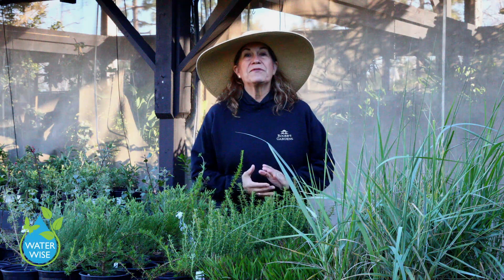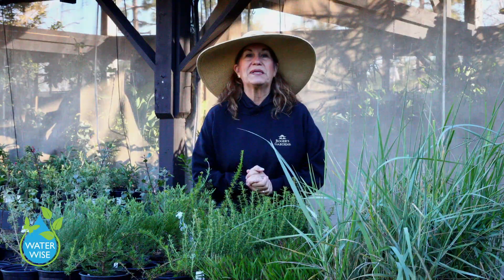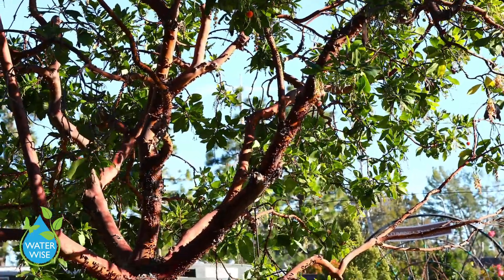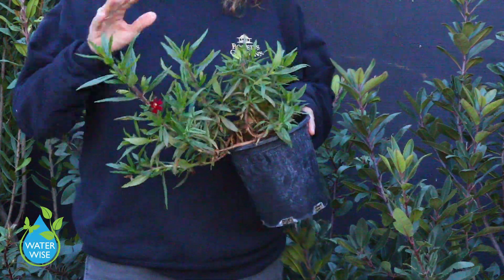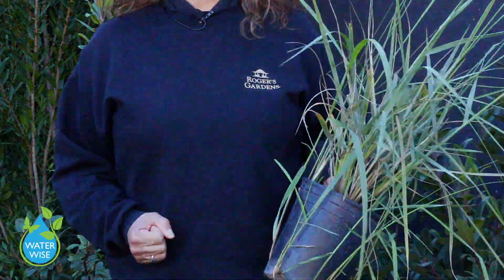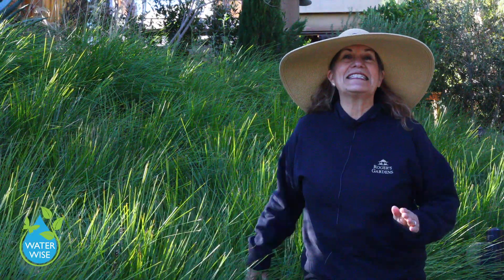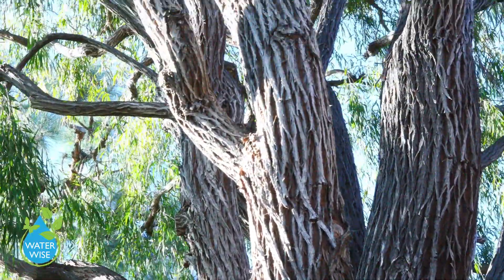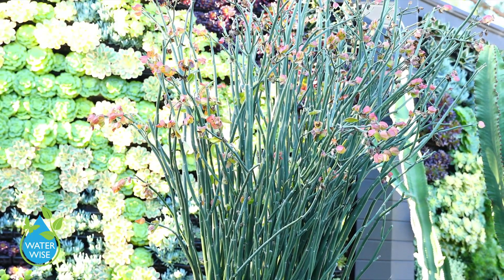What’s the Difference between Native Plants vs. Waterwise Plants with Suzanne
Suzanne Hetrick, our expert horticulturist explains the difference between Native Plants vs. Waterwise Plants.